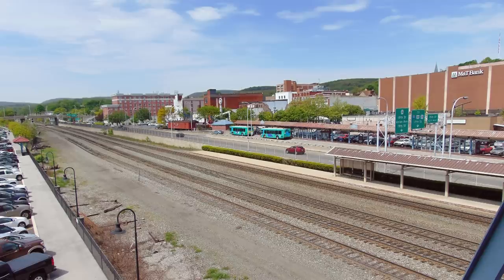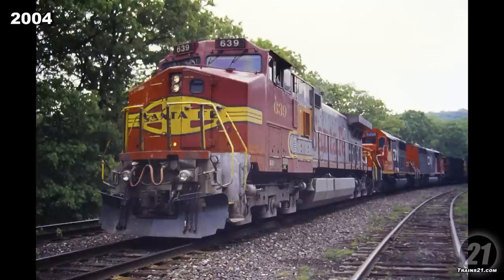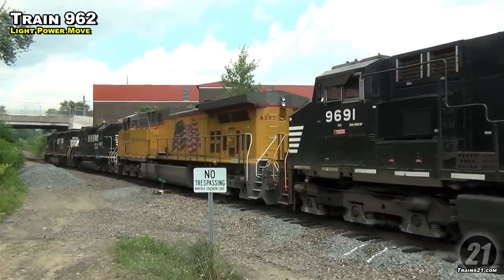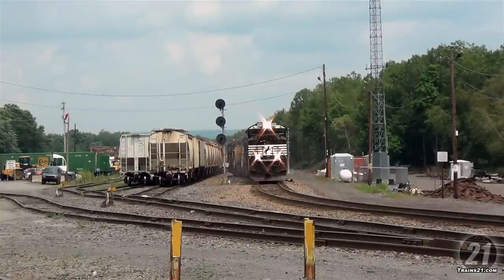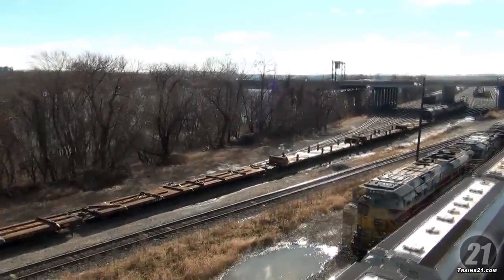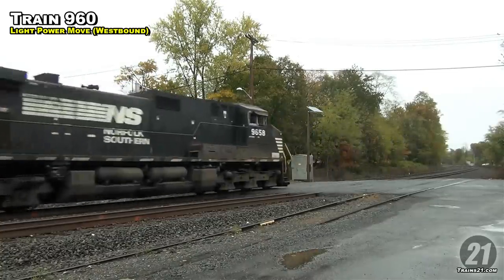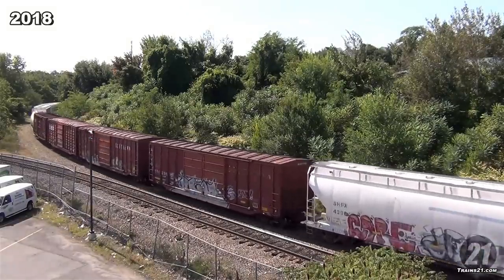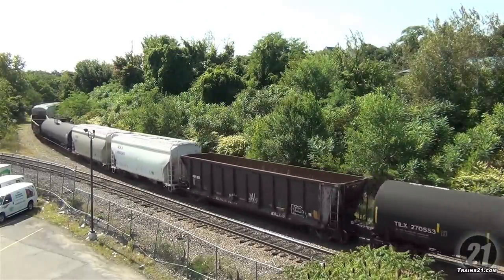BIG POWER MOVES!! How Railroads Move Their Engines